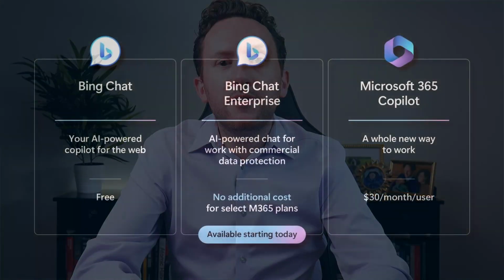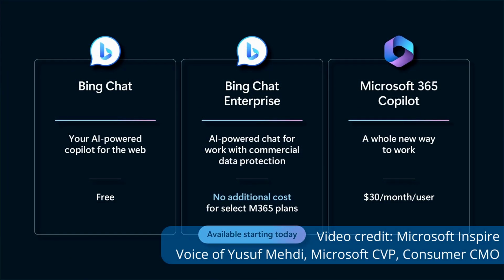Microsoft 365 Copilot - I was VERY wrong!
How much is Microsoft 365 Copilot going to cost? Today we got the answer, and it was an answer that is very different to what I had predicted ahead of time.

Let's break down this new information and how it may impact the value of Microsoft 365 Copilot, whether you already have Microsoft 365 Business Standard or Microsoft 365 E5.

Additionally, covers the announcements of Bing Chat Visual Search and Bing Chat Enterprise, and how these may relate to the Microsoft 365 Copilot announcements.

Chapters:
0:01 Introduction
1:00 Microsoft 365 pricing announcement
2:34 So it might be good news
5:31 Bing Chat adds Visual Search
6:12 Bing Chat Enterprise
7:43 How does this related to the Microsoft 365 Copilot pricing?

Price tag image on thumbnail was generated by DALL-E. The Inspire video is from the Inspire Keynote recording by Microsoft.